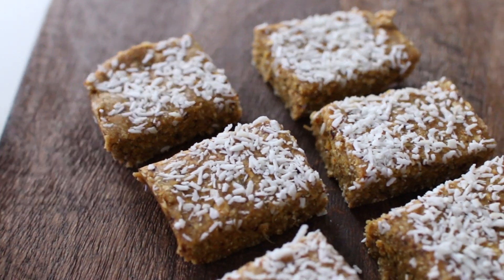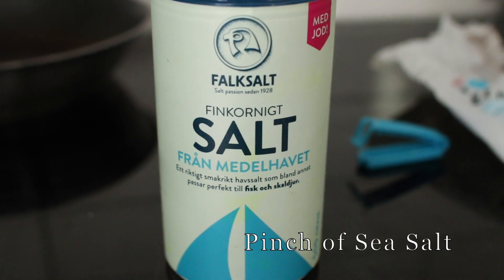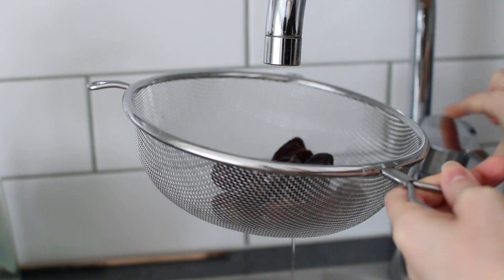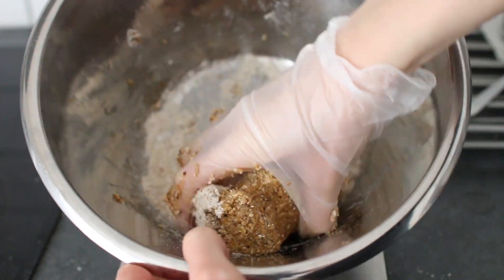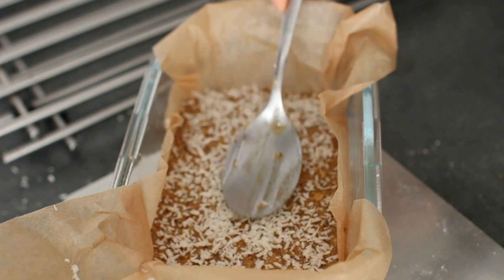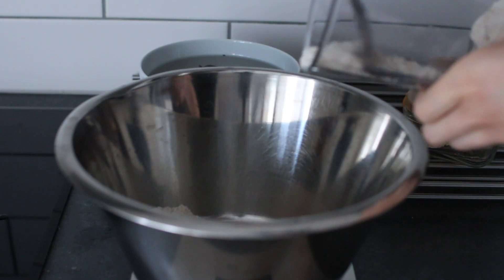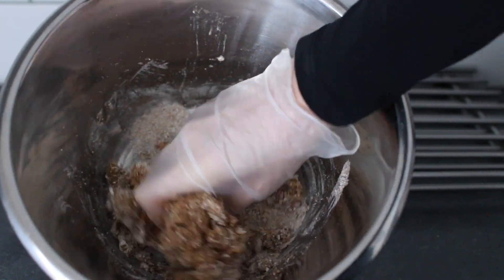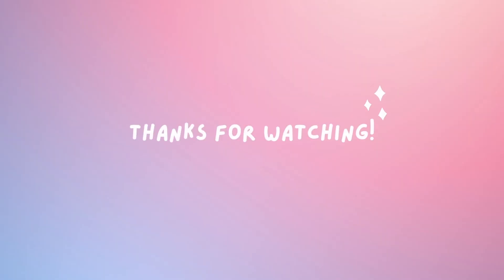2 Healthy Festive No-Bake Treats | vegan and oil-free recipes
In this recipe video I will show you how to make two Healthy Festive No-Bake Treats that are vegan, oil-free, gluten-free, nut-free and free from refined sugars! Get the recipes below.

Both recipes are suitable on a whole foods plant-based diet.

First we have the No-Bake Saffron Squares (makes 8):

12 fresh dates, about 130-150 g
100 g oat flour
2 tbsp coconut flour
2 tbsp tahini
1 packet saffron, 0.5 g
1 pinch sea salt

Then we have No-Bake Gingerbread Cookie Dough Bites (makes 14):

12 fresh dates, about 130-150 g
100 g oat flour
2 tbsp coconut flour
2 tbsp tahini
3/4 tsp cinnamon
1/2 tsp cardamom
1/2 tsp ground ginger
1/4 tsp ground cloves
1 pinch of salt

Want more recipes of healthy vegan Christmas treats, such as gingerbread cookies, dark chocolate peppermint fudge and peppermint chocolate energy bites? Here's a full blog post with healthy Christmas treats

ABOUT: My name is Michaela and I'm a nutritionist with a bachelor's and a master's degree in nutrition science. I post 'What I eat in a day' videos, recipes etc. I eat about 95-98% plant based so most of my meals are classified as vegan, but not all of them. However, you can usually make the non-vegan meals vegan in case you want to replicate them ☺️